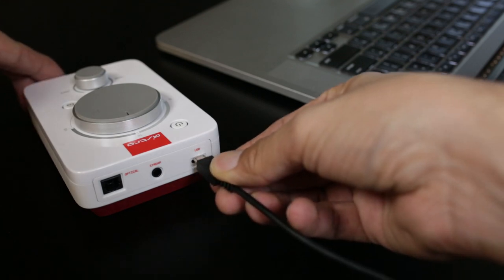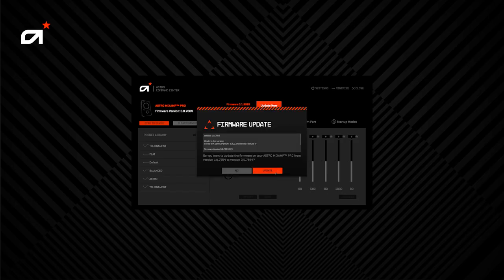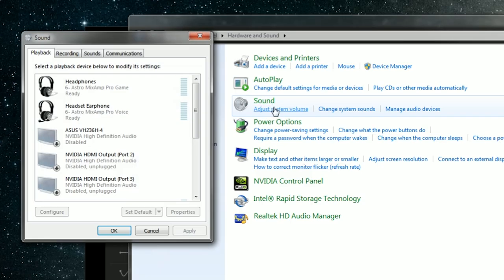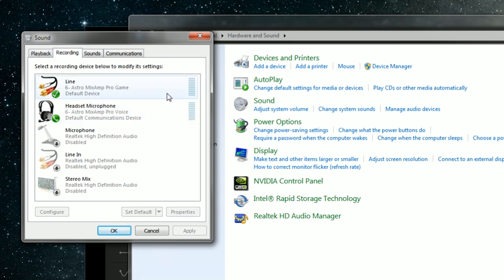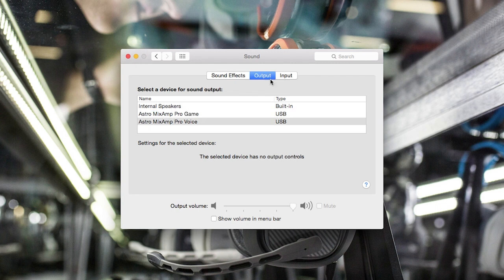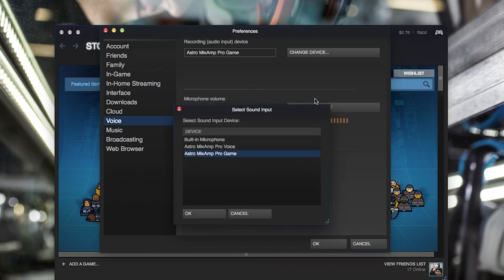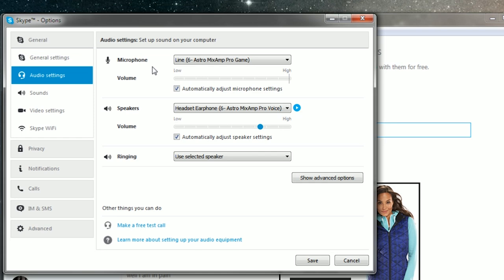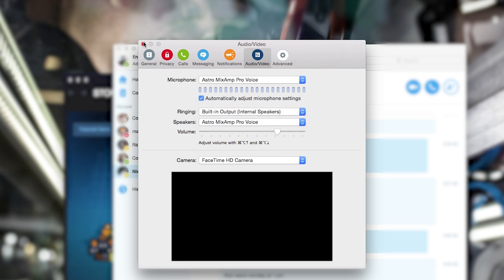Setup A40 TR Headset + MixAmp Pro TR with PC and Mac | ASTRO Gaming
Here's a quick guide on how to setup the ASTRO Gaming A40 TR Headset and MixAmp Pro TR with your PC or Mac

TR FEATURES